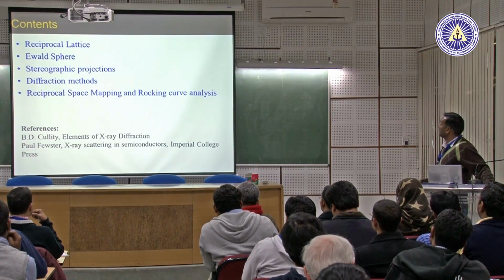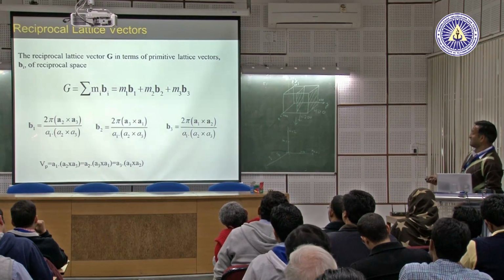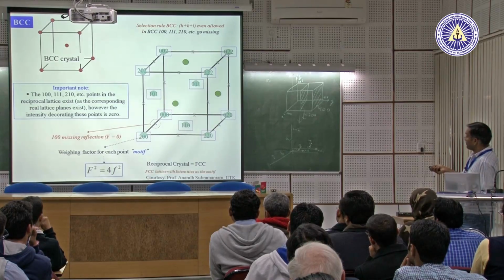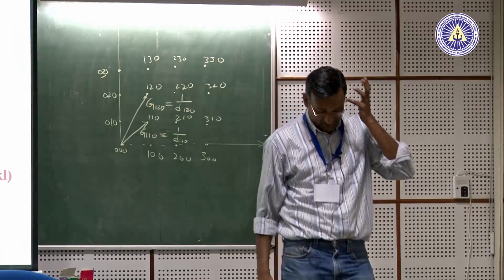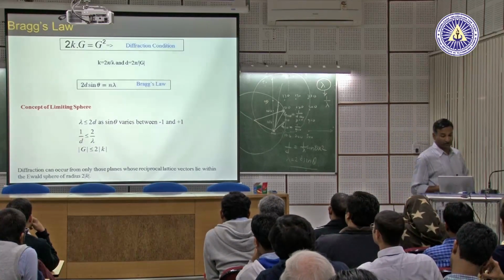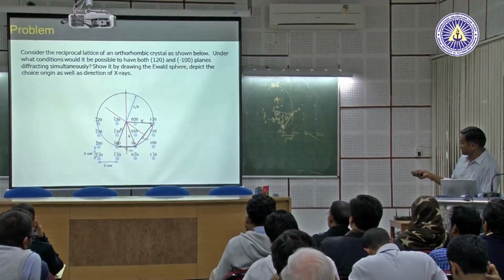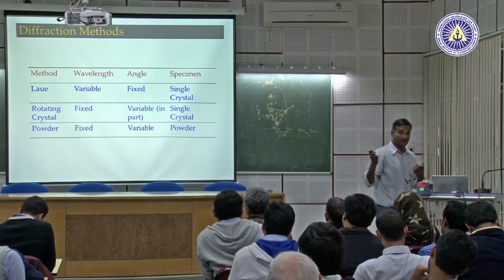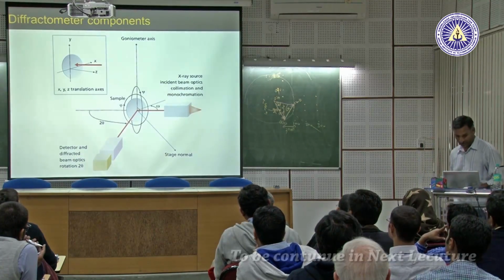Reciprocal space mapping and rocking curve I by Prod Ashish Garg, IIT Kanpur